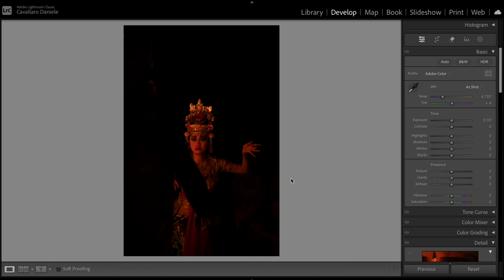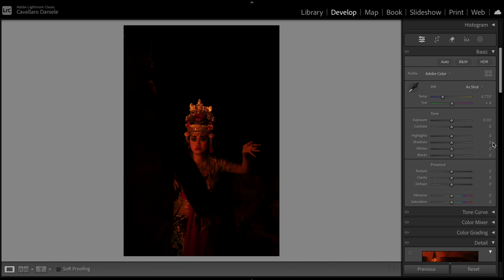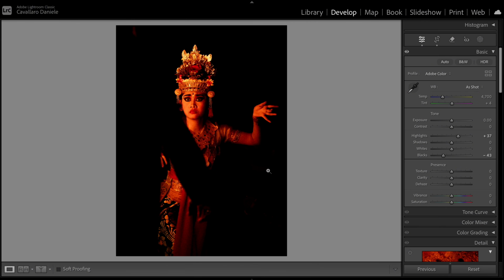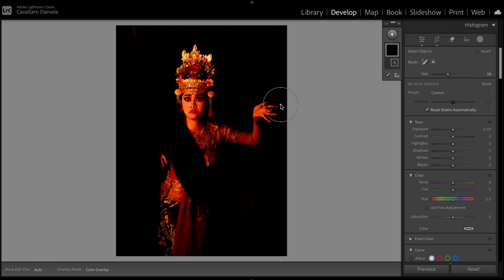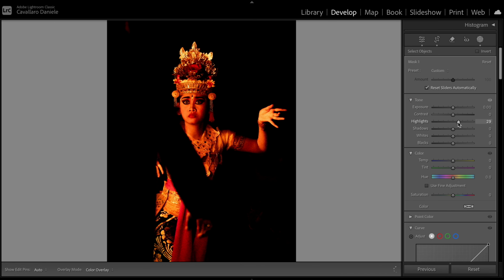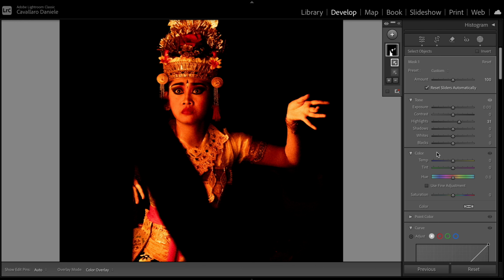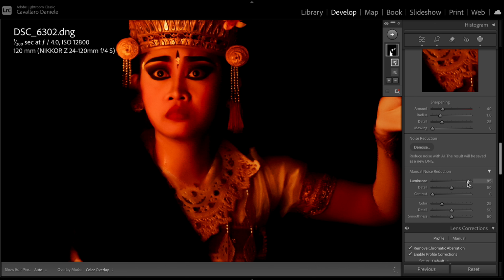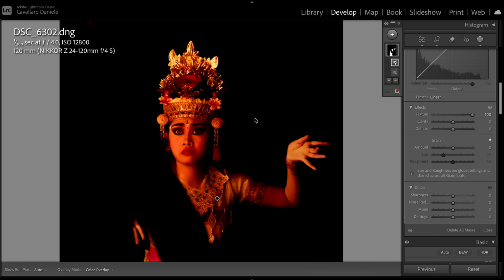How I Edit Underexposed Noisy Photo | Lightroom Classic (Balinese Performance) 2025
Night photography can be challenging, especially when dealing with underexposed images and high noise levels. In this Lightroom Classic tutorial, I’ll walk you through how to edit a low-light photo of a Balinese performer on stage, taken in poor lighting conditions during a traditional performance in Bali.

Shooting at night often results in dark shadows, color imbalances, and excessive noise, making it difficult to capture the true atmosphere of the scene. Using Lightroom Classic, I’ll show you how to recover details from the shadows, reduce noise without losing texture, and enhance the overall lighting to bring out the beauty of the performance.

In this tutorial, you’ll learn:
✔️ How to adjust exposure, contrast, and highlights for night photos
✔️ Using noise reduction tools to clean up grainy images
✔️ Enhancing colors and maintaining a natural, cinematic look
✔️ Selective masking techniques for balancing brightness

If you struggle with underexposed night photography, this Lightroom Classic guide will help you transform your shots into vibrant, detailed images.